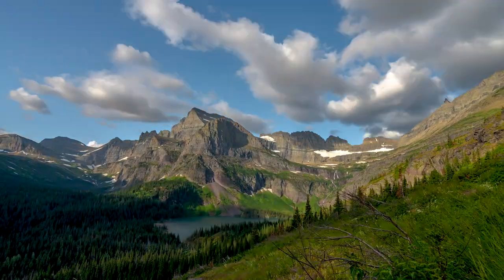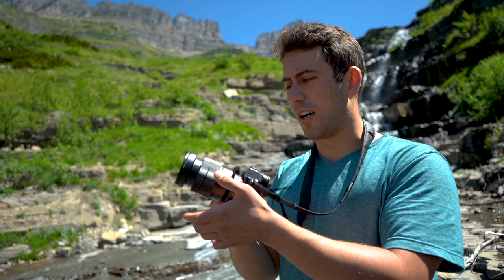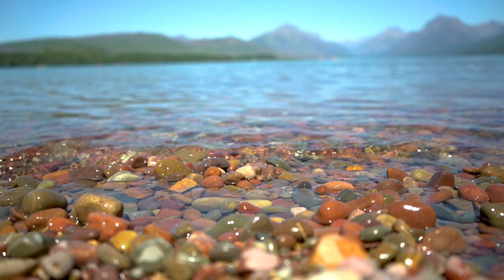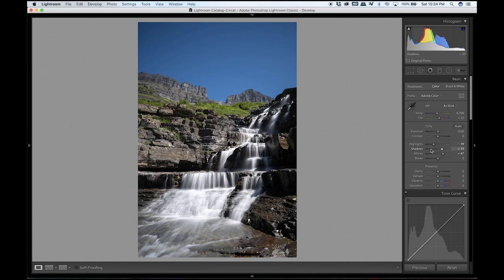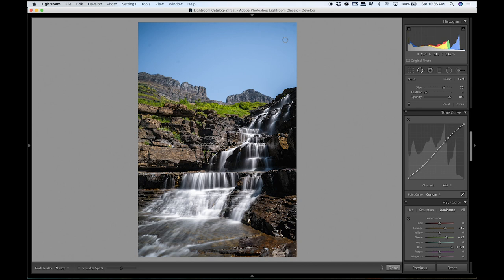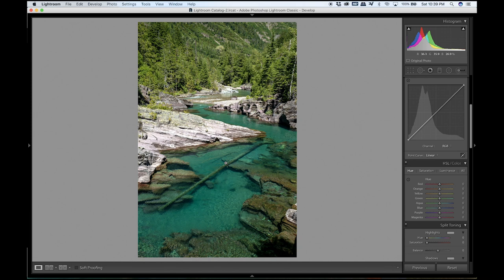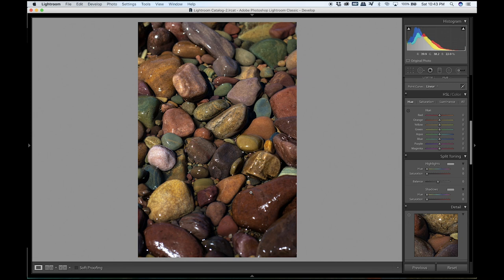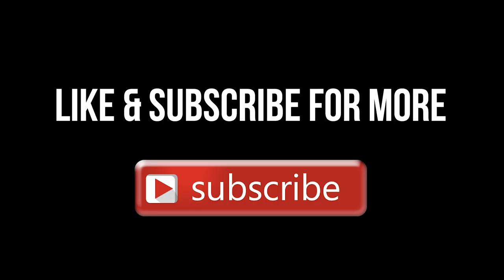GLACIER NATIONAL PARK- Behind The Lens EP. 004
This episode features Glacier National Park in Montana. After sleeping through our alarms for a sunrise hike due to being sick, we decided to continue on our road trip. But instead of going south from St. Mary's, Montana, we took the scenic route through Glacier NP and shot at every stop we saw worth shooting.

My Equipment:

The drive was in the middle of the day so light was not on our side, but between Haystack Creek, a turquoise and emerald road- side lake, and Lake McDonald, we were still able to get a few good images, despite how horrible we felt this day.

Behind The Lens in a mini- series that dives into the daily life of a landscape photographers life and what must be done 'for the shot.' It goes into what is being the pretty Instagram picture: the equipment, camera settings, struggles, hardships, and daily challenges.

After getting an in- depth look in the field, I go over exactly how I process these images from the locations shot at in the episode, diving into Lightroom, Photoshop and more.

Created by: Kevin Eassa Media Team
Directed by: Kevin Eassa @kevineassa
Filmed by: Kevin Eassa & Brian David
Edited by: Brian David @directedbybrian